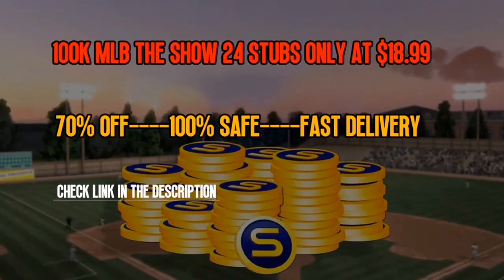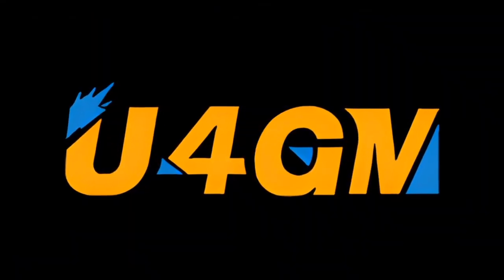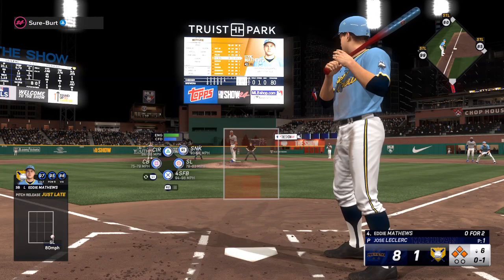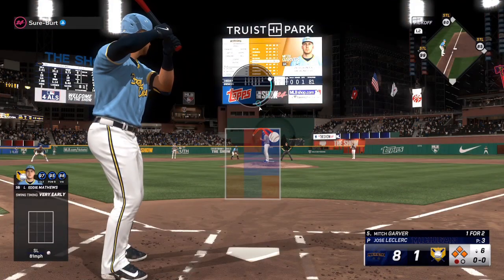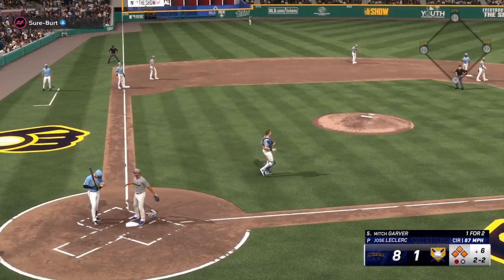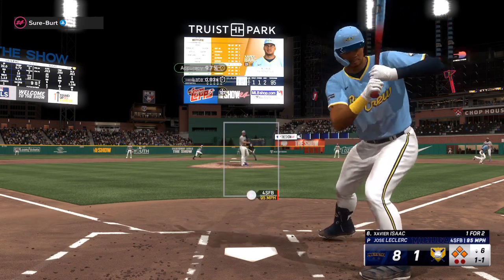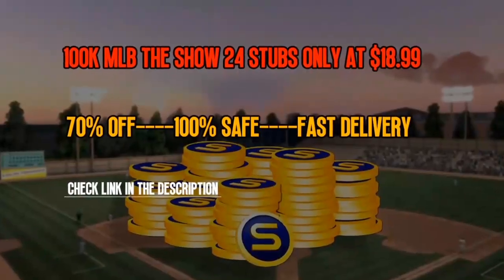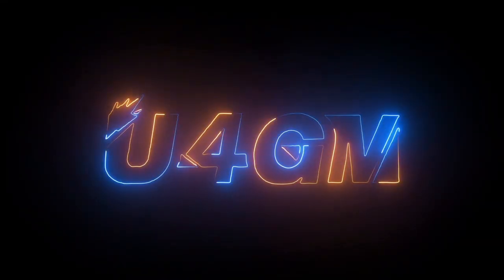(NEW) BEST PITCHING SECRETS(TIPS) MLB the show 24